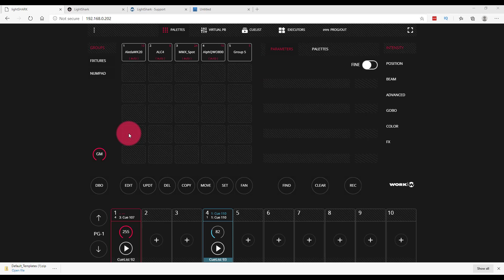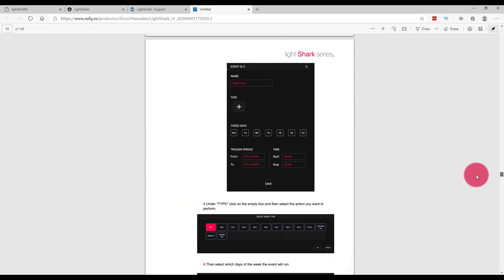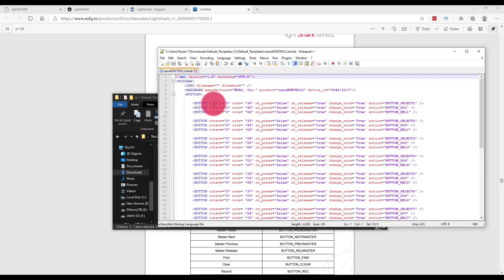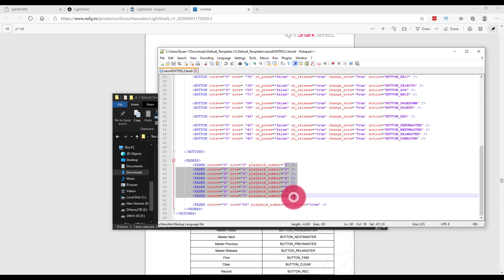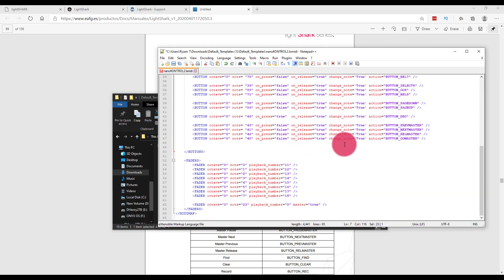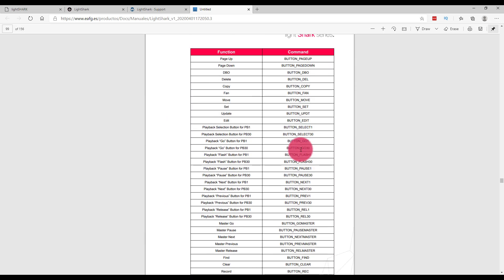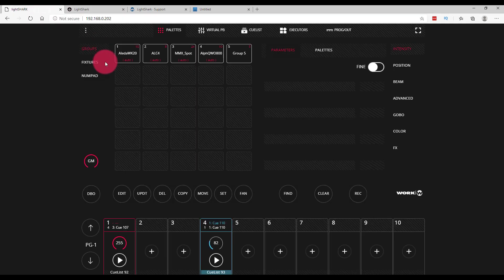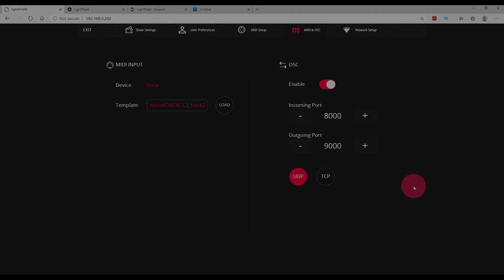Editing LightShark MIDI Templates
Want to customize the lightShark MIDI templates?  Here's how - it's easier than you think!